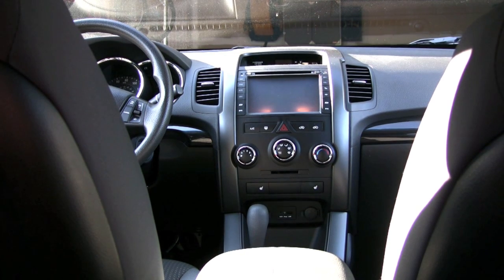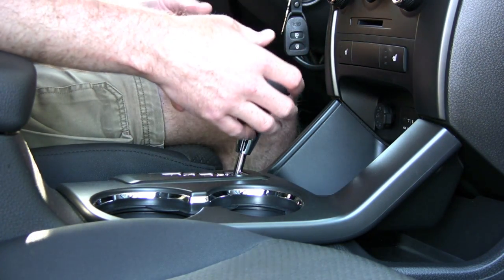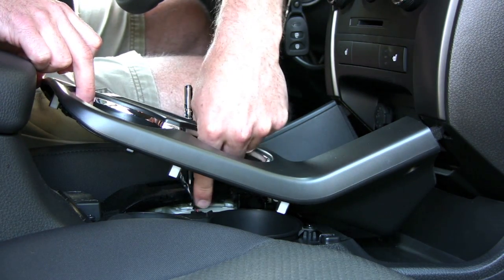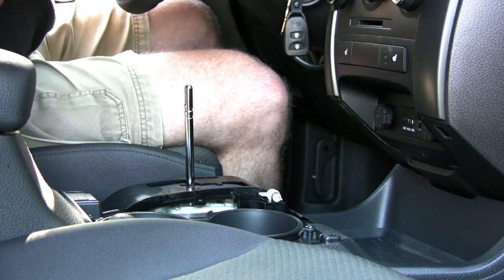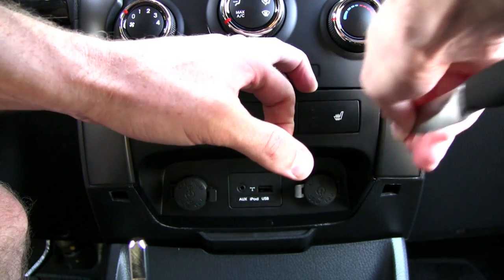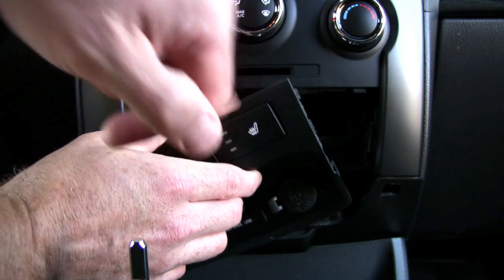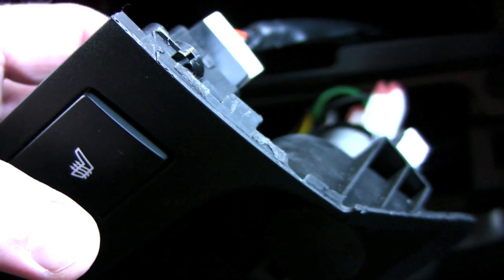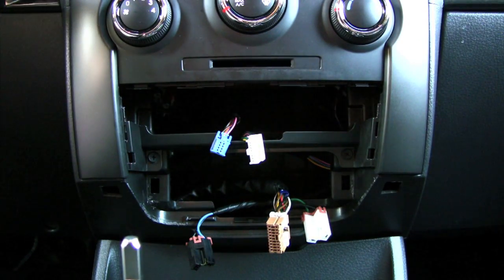2012 KIA Sorento Center Console Removal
How to disassemble the center console on a 2012 KIA Sorento to enable easy radio removal.